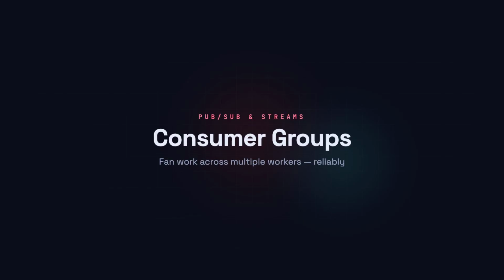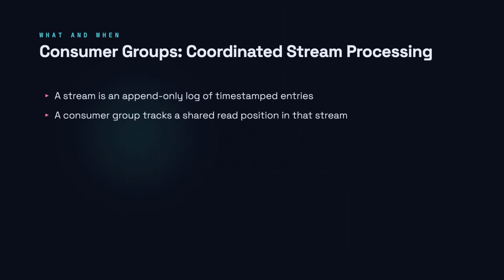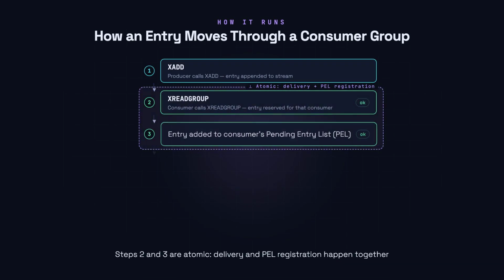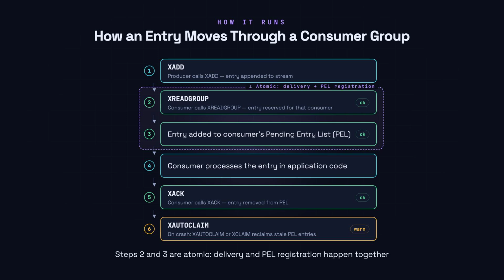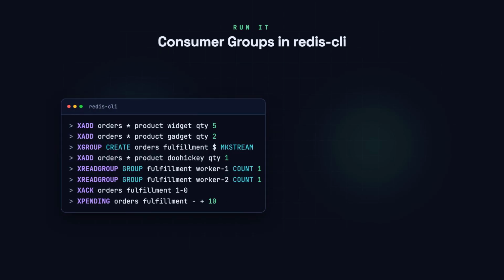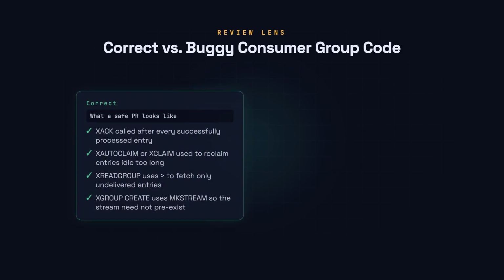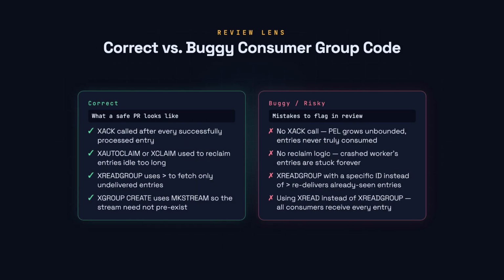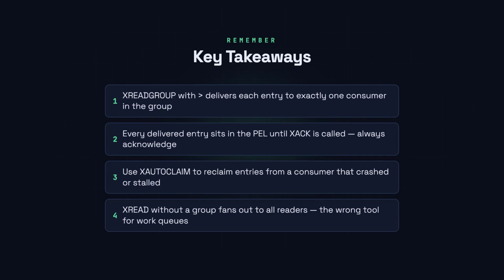Consumer Groups - Redis for Developers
Consumer Groups - part of Redis for Developers.

In this lesson:
- XREADGROUP with greater than  delivers each entry to exactly one consumer in the group
- Every delivered entry sits in the PEL until XACK is called — always acknowledge
- Use XAUTOCLAIM to reclaim entries from a consumer that crashed or stalled
- XREAD without a group fans out to all readers — the wrong tool for work queues

Chapters:
0:00 Intro
0:11 Consumer Groups: Coordinated Stream Processing
0:24 How an Entry Moves Through a Consumer Group
0:39 Consumer Groups in redis-cli
0:52 Correct vs. Buggy Consumer Group Code
1:05 Recap